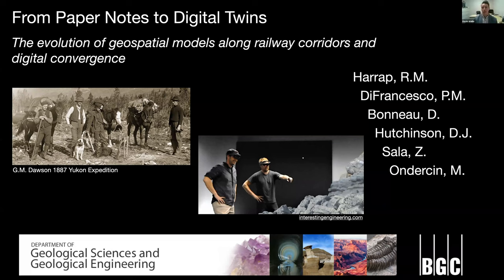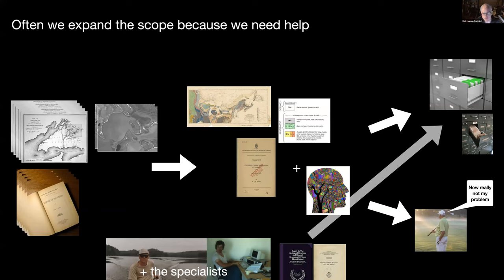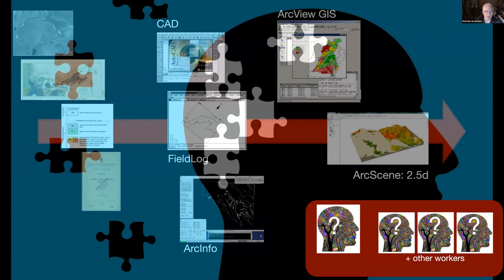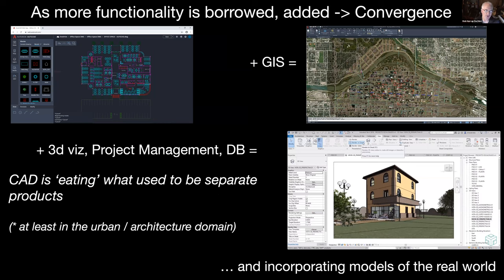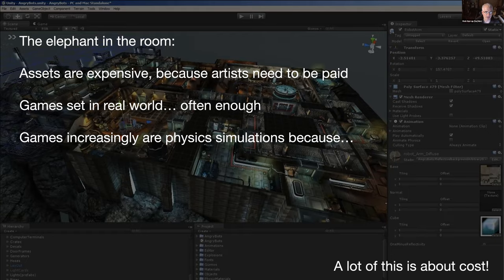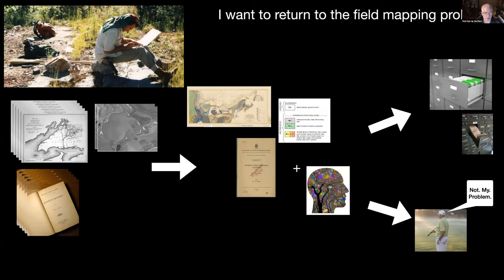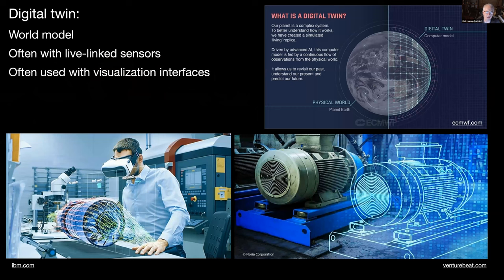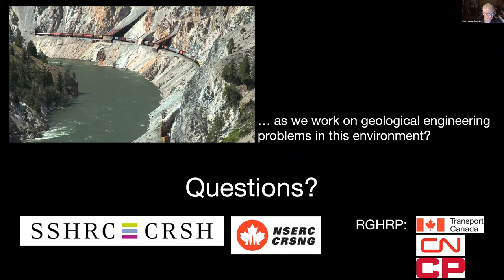The Evolution of Geospatial Models Along Railway Corridors and Digital Convergence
Robin Harrap, Paul-Mark DiFrancesco, David A. Bonneau, D. Jean Hutchinson, Zach Sala, and Matthew Ondercin presented "From Paper Notes to Digital Twins: The Evolution of Geospatial Models Along Railway Corridors and Digital Convergence" at the Canadian & Cold Regions Rail Research Conference 2021. The Proceedings for CCRC 2021 can be downloaded for free

Abstract: Many workers in the rail sector have worked through the arc from spatial data and associated records being entirely paper based to the current heterogeneous mix of CAD, GIS, databases, and focused simulation tools. While there is a digital divide between those records that are and are not digital, there is an increasing digital ‘dark age’ divide between digital tools that do not inter-operate, and in some cases are no longer supported. Looking to the civil construction sector, the convergence of many forms of plans and records has followed a similar trajectory and there is widespread convergence on just a few tools that interoperate efficiently: GIS (for regional data), BIM (for site data), and visualization tools (for site renderings and public outreach). As graphics processing power increases, the ability to use one or multiple tools on a typical desktop or mobile computer has allowed very sophisticated 3d models that integrate scan data (LiDAR and Photogrammetry), equipment inventory (including maintenance and operational limits records), simulation, and visualization, and these will soon be available on tablet and smart phone platforms. A significant behind-the-scenes agent in this convergence is integration around ideas from game design, since games provide an integrated environment for events to happen in complex 3d spaces. In work supported by the Railway Ground Hazards Research Project (RGHRP.com), we look at the implications for digital convergence towards ‘digital twins’ of real environments in game engine environments, how different source data can be represented, and the relevance of this convergence for office to site visualization and analysis, as well as the implications for data integration across teams in an organization. We briefly examine the implications of digital convergence for the utility of existing and forthcoming Augmented Reality and Virtual Reality tools.

Speaker Bio: Dr. Robin Harrap is a professor in the Department of Geological Sciences and Geological Engineering at Queen’s University. His work lies at the intersection of geology, geospatial information, and game design. His current research includes projects on rockfall simulation in game engines, games for geoscience education, and historical simulation games for public school education.

This video is part of the Canadian & Cold Regions Rail Research Conference 2021, which took place virtually November 9-10, 2021. This video is not available for download or distribution without consent from the Canadian Rail Research Laboratory (CaRRL) or the University of Alberta Geotechnical Centre.